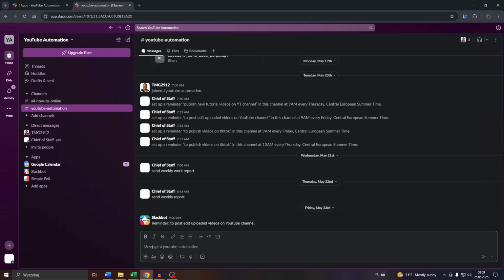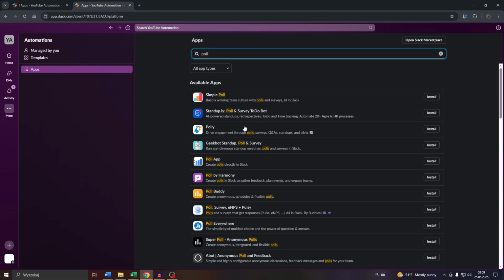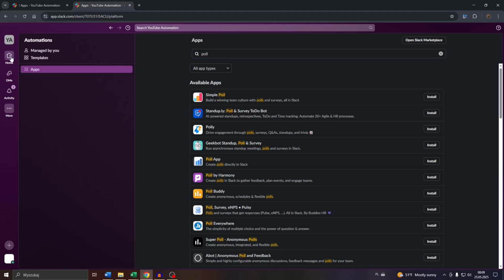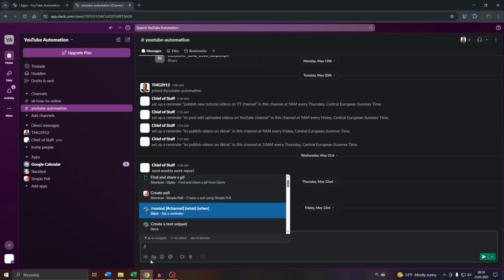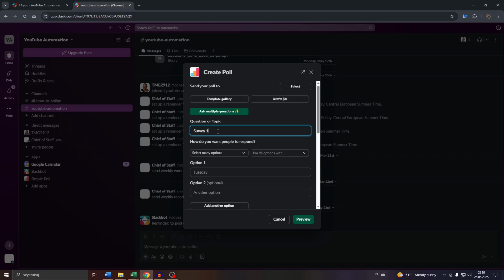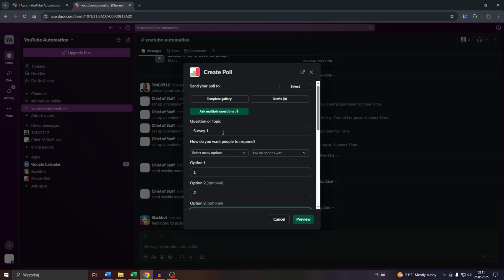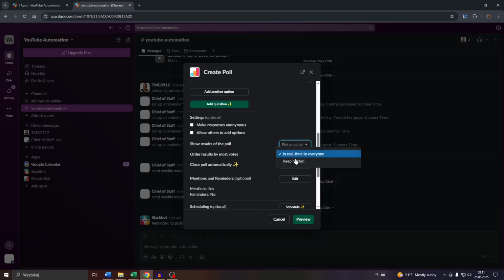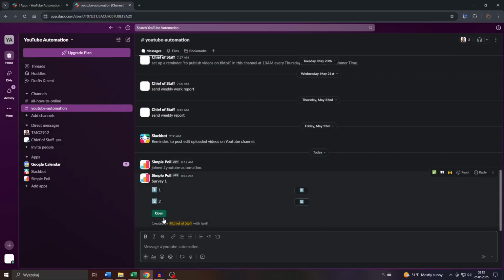How to Create Polls on Slack | Make a Slack Poll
In this tutorial we teach you how to create a poll on Slack step by step. For instance if you'd like to post a question or some polls in your Slack workspace to ask your team members for their opinions.

If you're learning about Slack, also check out how to pin a message on Slack